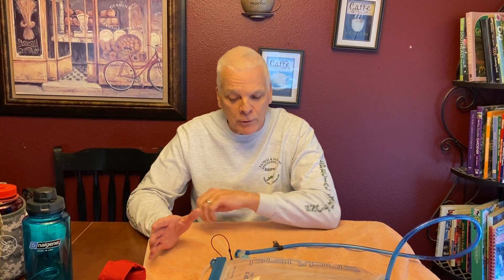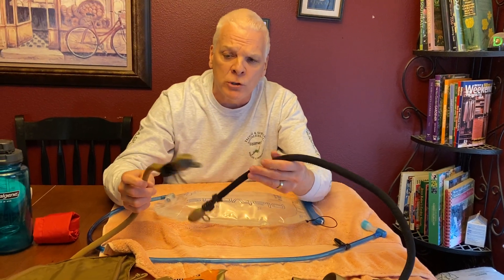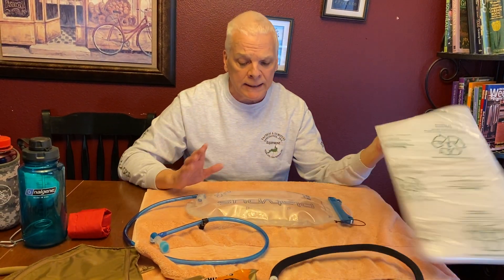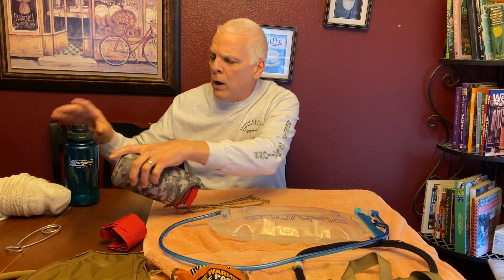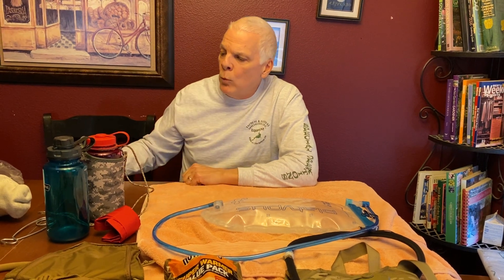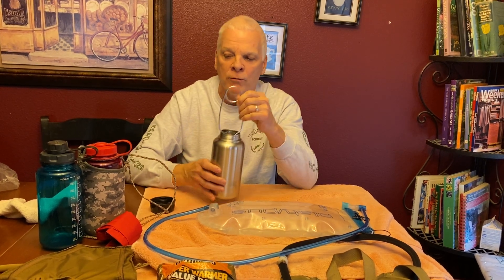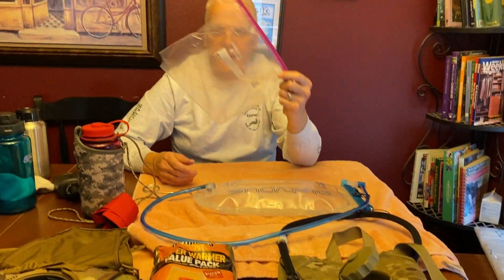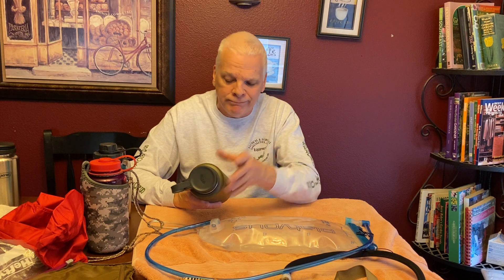Cold weather tips to prevent hydration bladder and bottles freezing